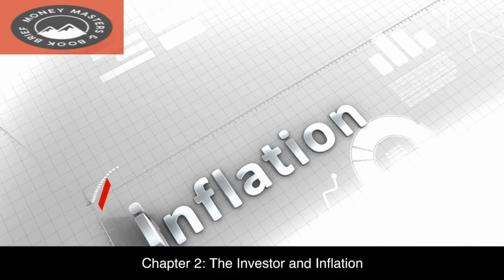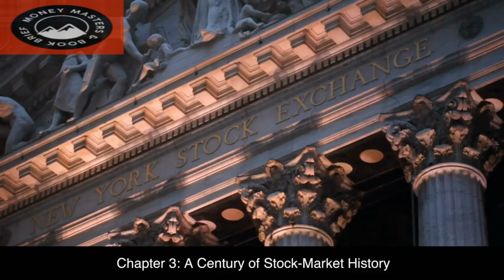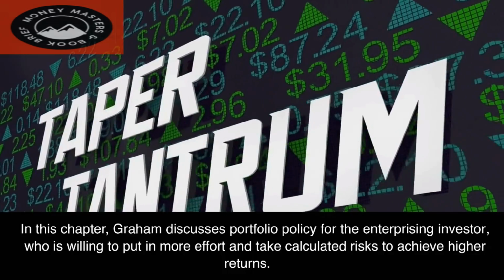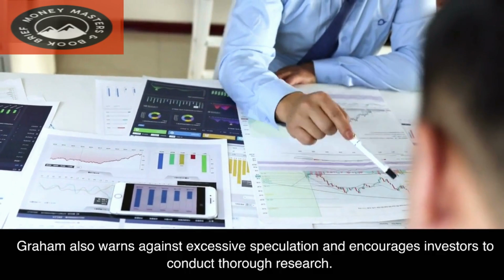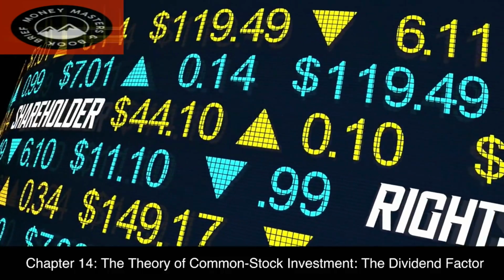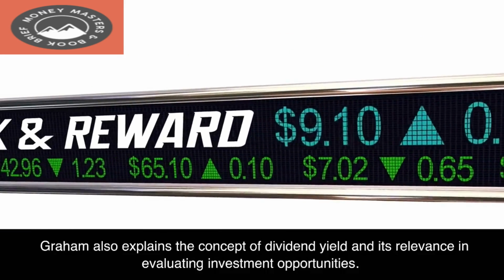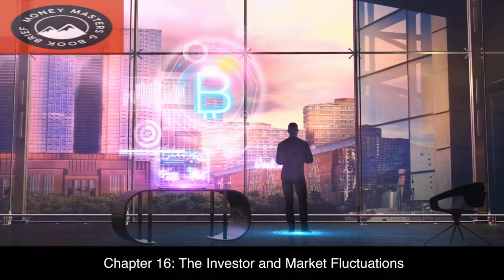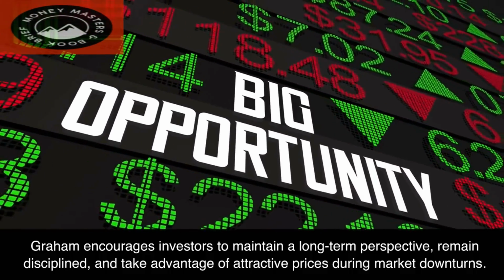From Wall Street Wizard to Your Wallet: The Intelligent Investor Book Summary | Millionaires Secrets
The Intelligent Investor, written by Benjamin Graham, is considered a timeless classic in the field of investing. First published in 1949, this book offers invaluable insights into the principles of value investing and provides practical guidance for investors seeking long-term financial success. Graham, often referred to as the "father of value investing," lays out a disciplined and rational approach to investing that emphasizes thorough analysis, risk management, and the importance of a margin of safety.